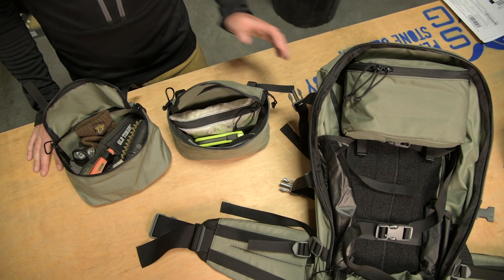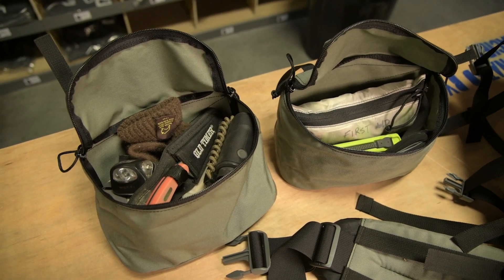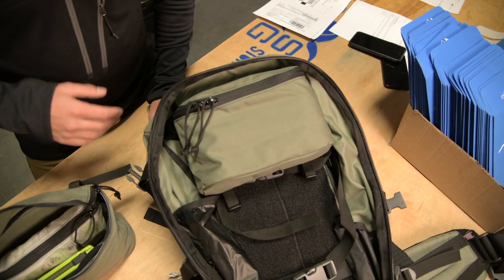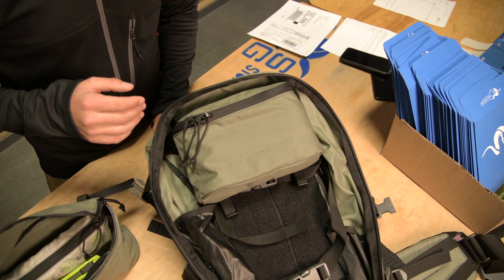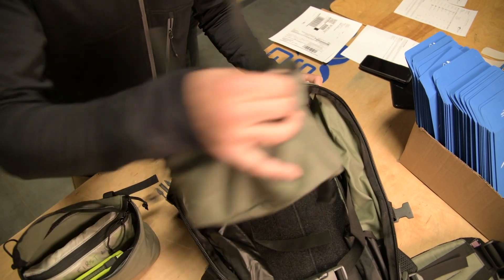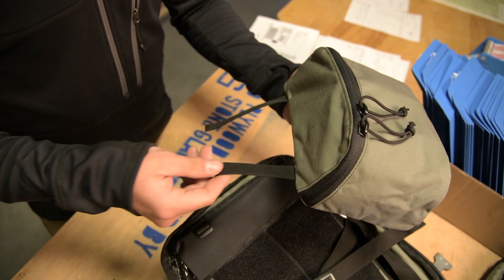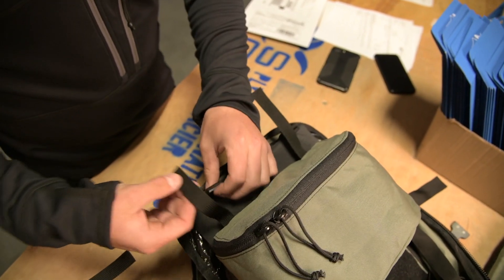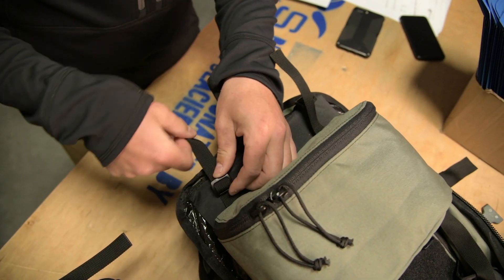Stone Glacier Cordura Camp Pocket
The NEW Cordura Camp Pocket is designed to be used with the Kiowa 3200 to provide the ultimate in storage versatility and access. Based on the same popular design of our Camp Pocket, this new design includes a full hook back panel, so it can be quickly attached and detached from the full loop back panel of the Kiowa 3200. The Cordura Camp pocket is also constructed of 500 Denier Cordura for added durability to last through extreme use. It also boasts the same traditional attachment points as our Swing-Out and Camp Pockets allowing it to be used in any Stone Glacier pack. Whether you're looking to add more storage to your Kiowa 3200 or just prefer a more durable camp pocket, this 322 cubic inch pocket will become a favorite in your Stone Glacier arsenal.